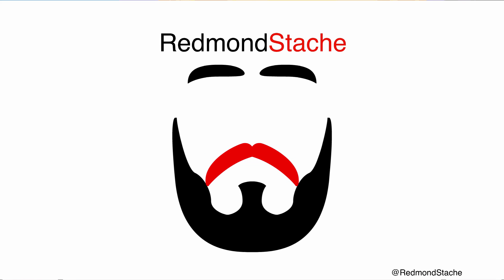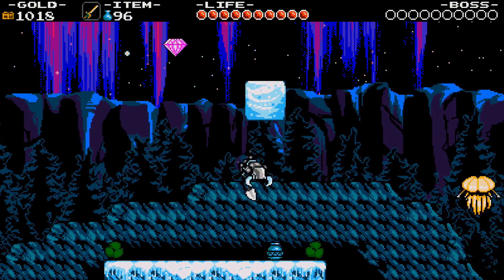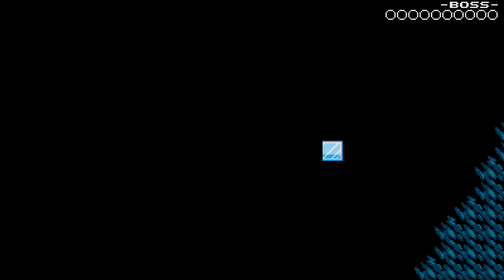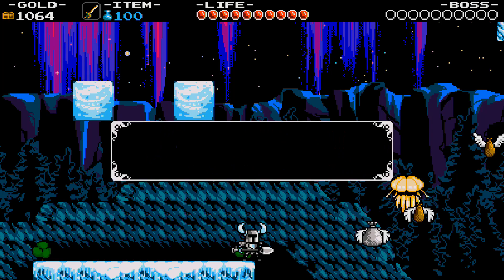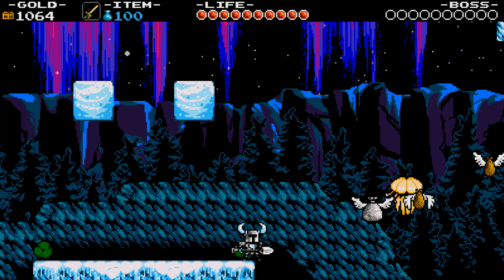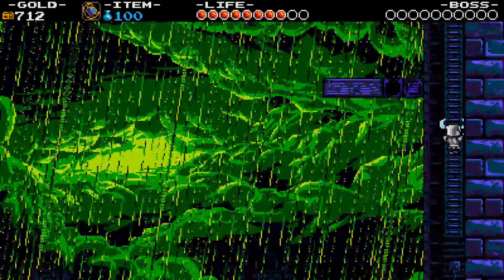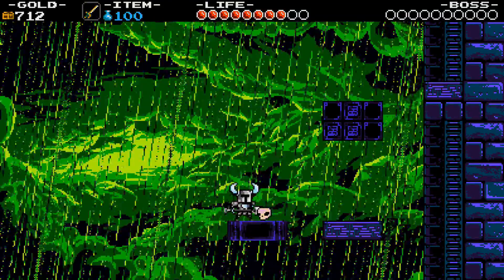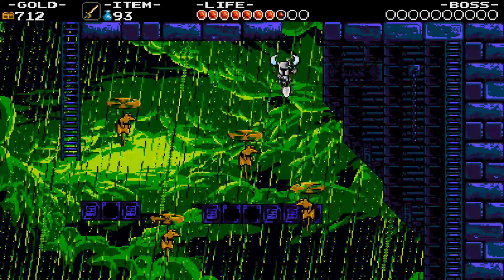Let's Play Shovel Knight - RedRun Episode 14: Scooping Through the Sky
Redmond plays through Shovel Knight in a blind run!

New episodes air every Saturday and Sunday while supplies last!

Shovel Knight and all associated materials are owned by Yacht Club Games.